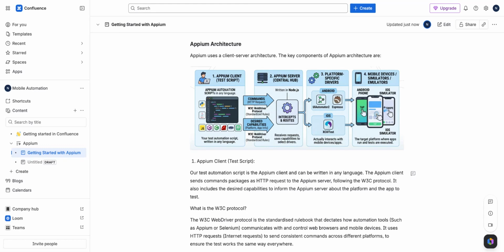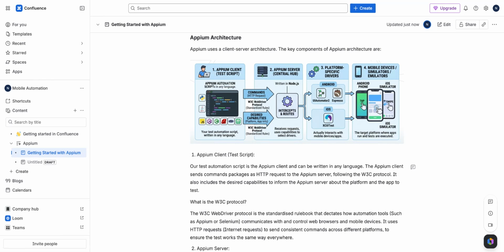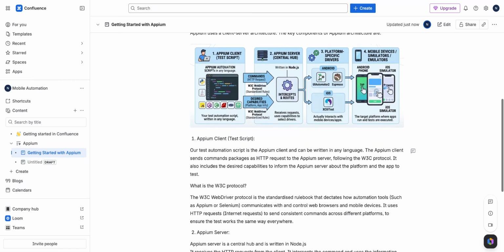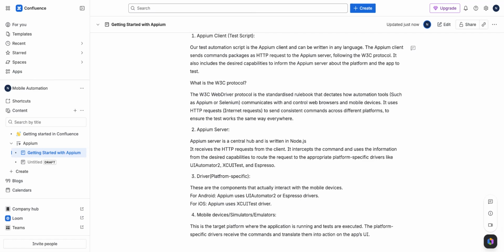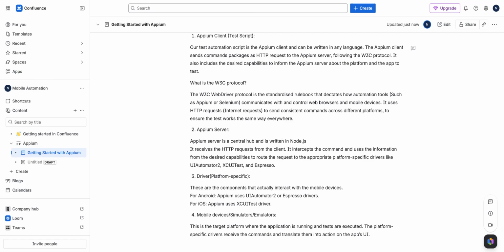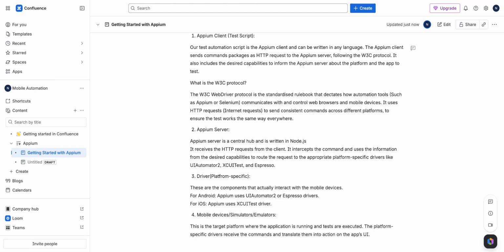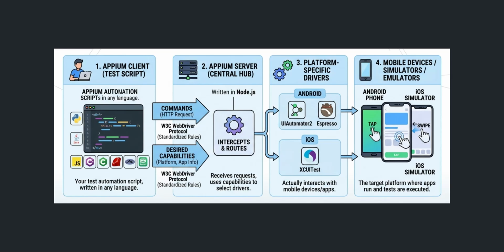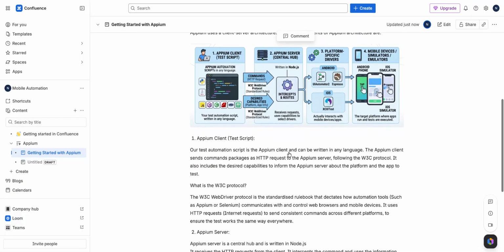Appium Architecture Explained - Appium series part 2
I have started Appium series, and will be uploading videos on Appium step by step in parts.